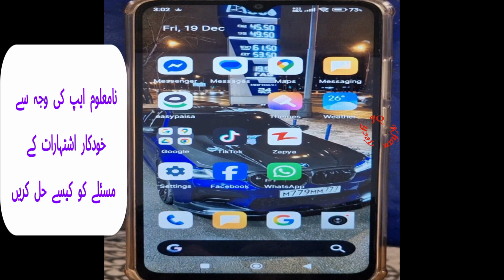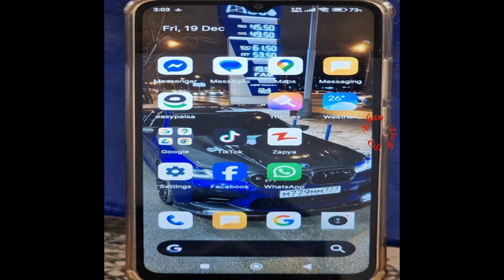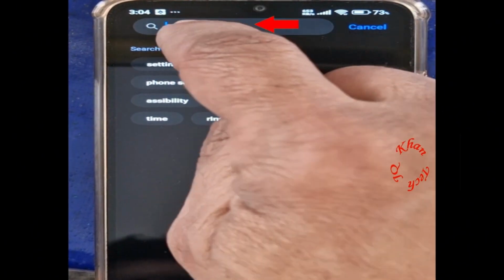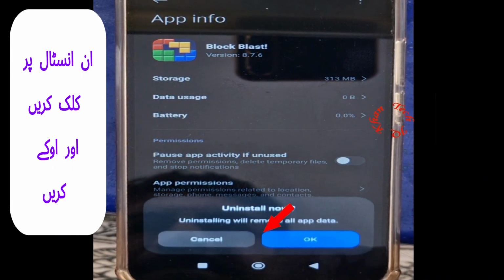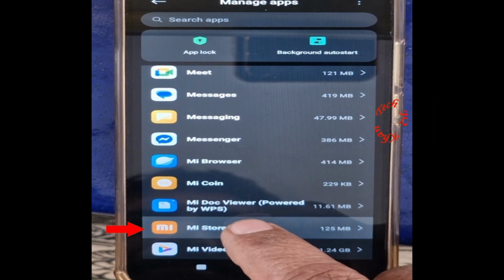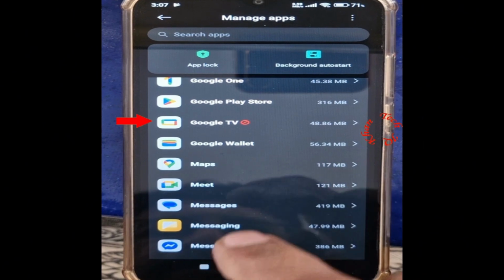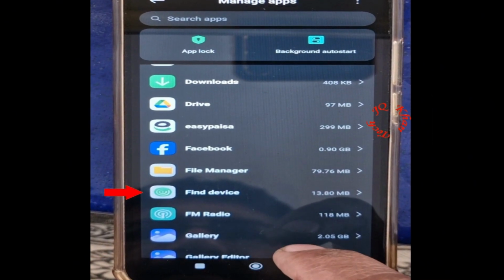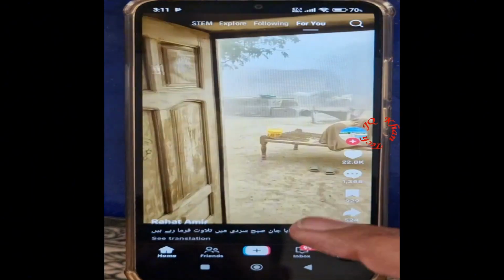Advertisement Problem In Mobile Phone Redmi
If you’re tired of random ads popping up on your Redmi phone, the issue is usually caused by pre-installed apps or hidden settings that allow advertisements to run automatically. These ads can appear in notifications, system apps, or even while browsing, making the experience frustrating. The good news is that you can stop them by disabling personalized ad recommendations, turning off system app promotions, and carefully checking which apps have unnecessary permissions. By adjusting these settings in your Redmi device, you’ll enjoy a cleaner, smoother mobile experience without constant interruptions from unwanted ads.

      Following questions were explained in this video:
    • Stop Random Ads on Your Phone Unknown App Problem Fixed
    • Unwanted Ads Popping Up in mobile Redmi
    • How to Find & Remove Hidden Apps displaying advertisements
    • Phone Showing Ads by Itself? Solve the Unknown App Issue
    • Remove Annoying Ads Caused by Unknown Apps (Easy Fix)
    • Why Am I Getting Ads on My Phone? Hidden App Problem Explained
    • Fix the problem of advertisements on Phone Unknown App
    • Phone advertisements Problem apps
    • how to Stop Ads on Your Phone Unknown App Problem
    • Stop Automatic Ads On Mobile Phone Redmi